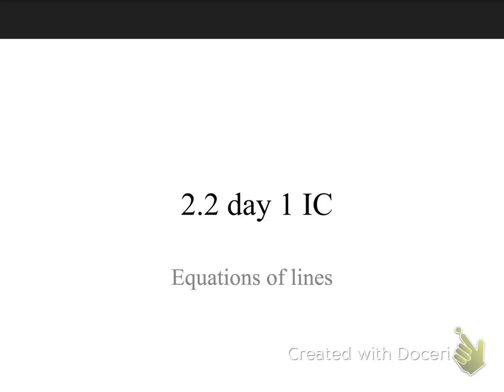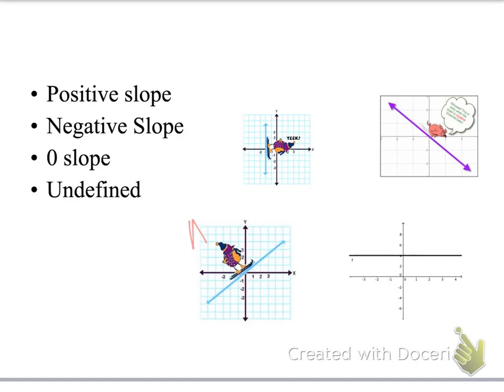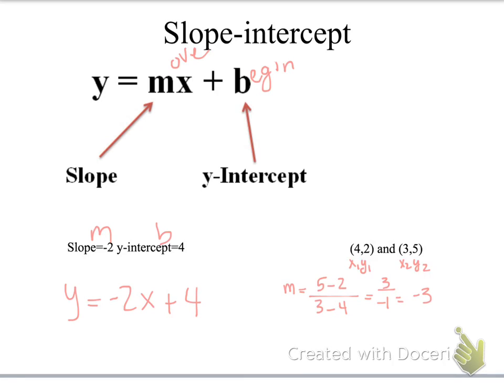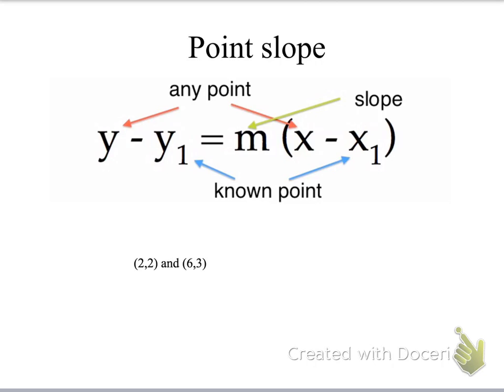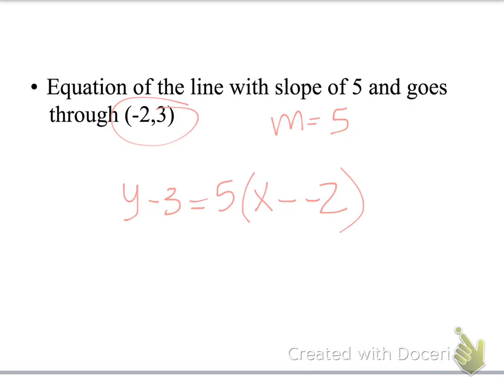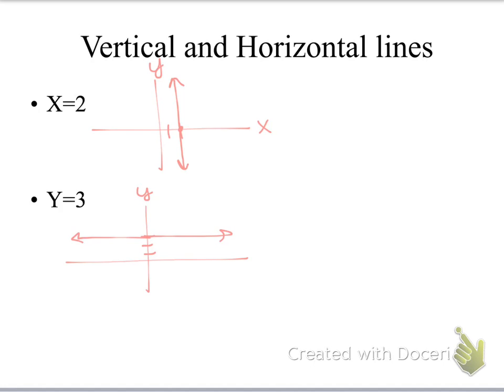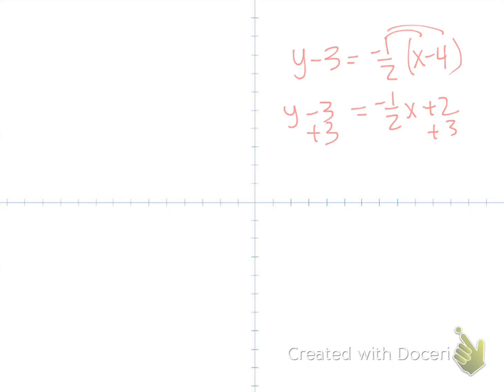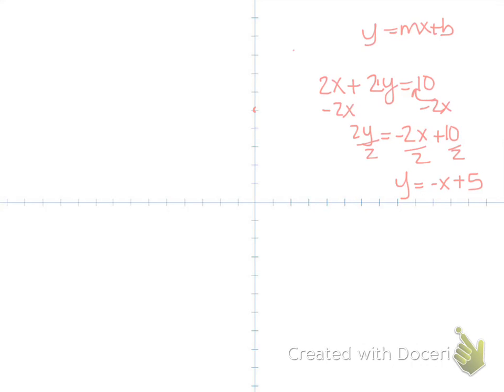2 .2 day 1 equations of lines